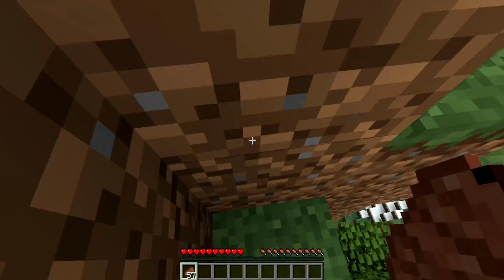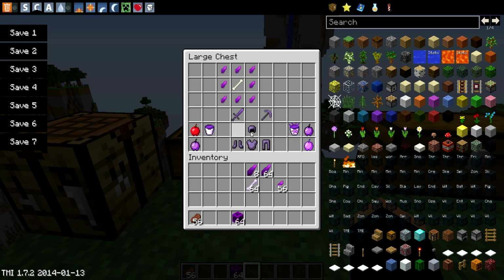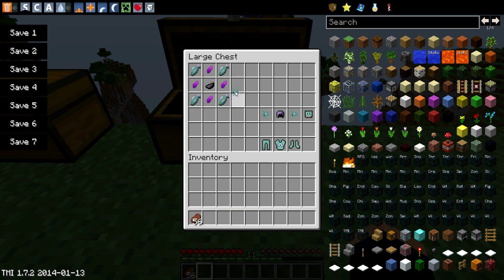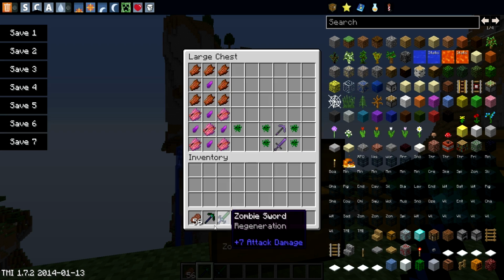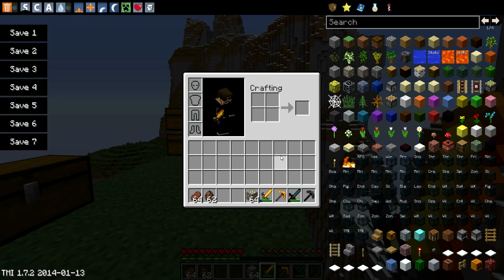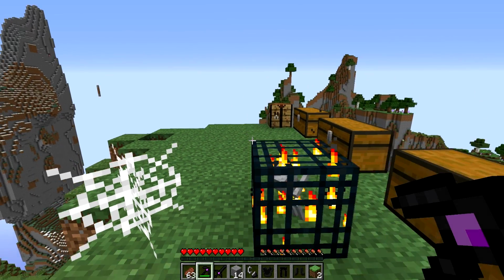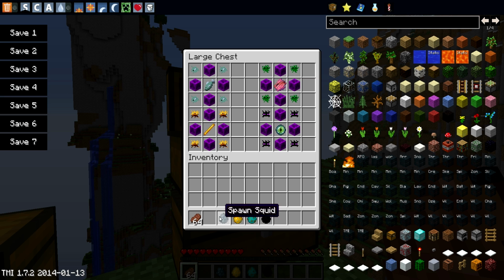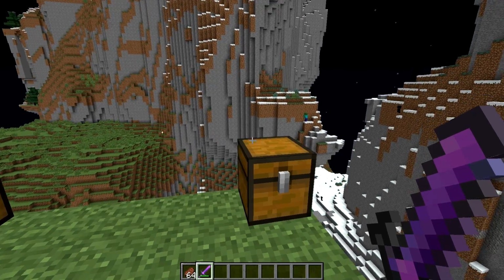Minecraft Mod - SoulCraft Mod - New Items, Weapons, Armor, and Bosses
WATCH A SSUNDEE TESTS OUT THE NEW SOULCRAFT ITEMS!! HOW STRONG CAN HE GET?! I appreciate the support and any ratings would be greatly appreciated also!

Music Used
Insan3lik3 - Bad Pitched (Original Mix)
Artist Name: Insan3lik3